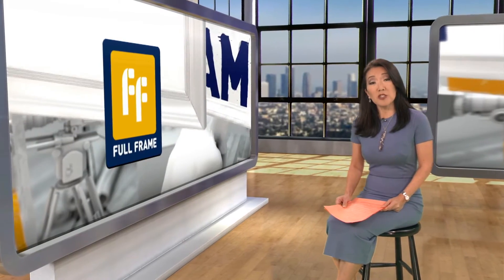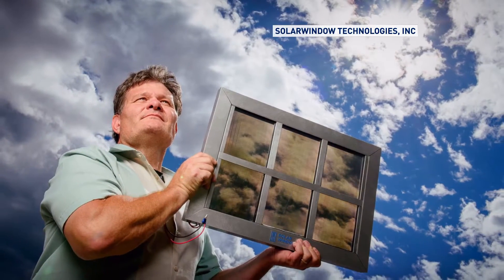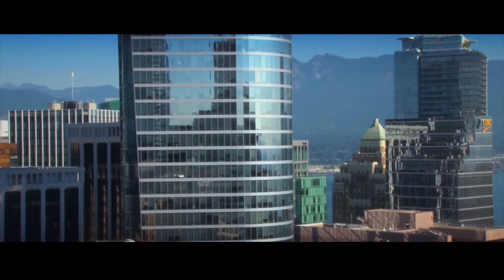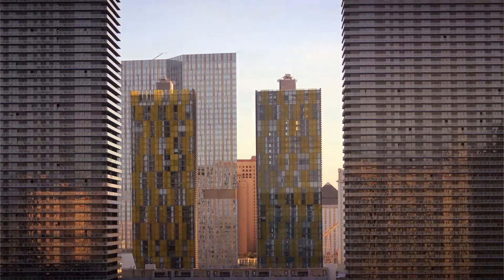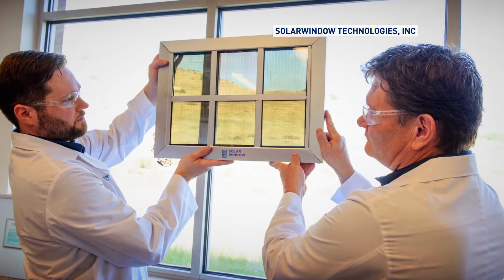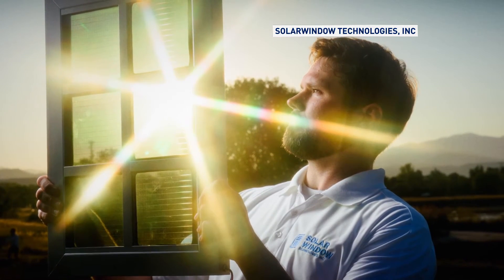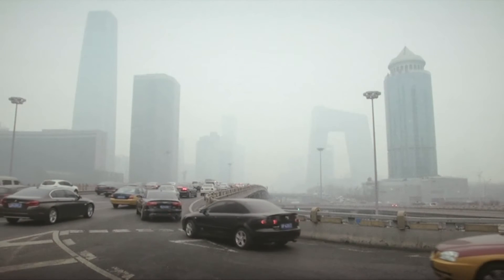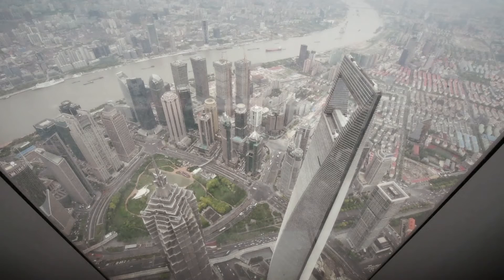John Conklin: Sun-powered skyscrapers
John Conklin, president of SolarWindow Technologies, talks about using high-rises to create solar energy.